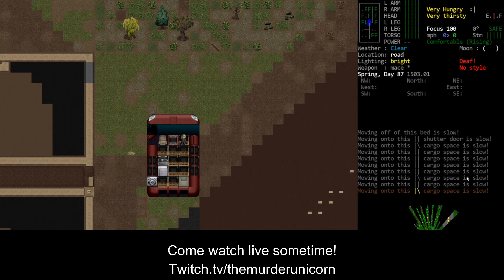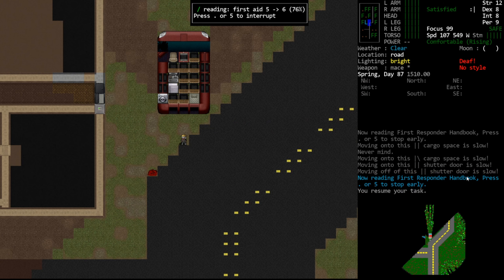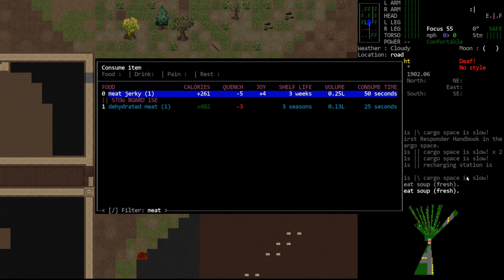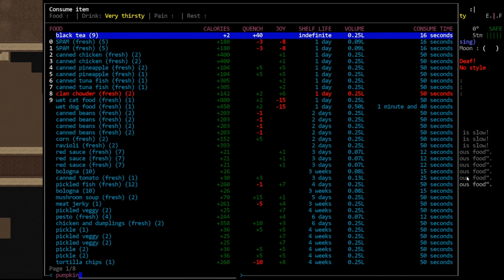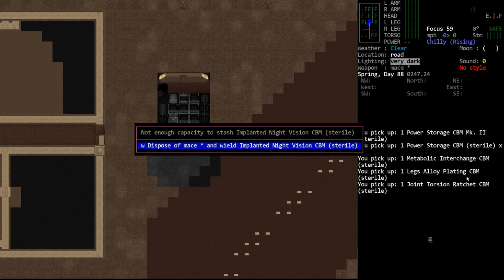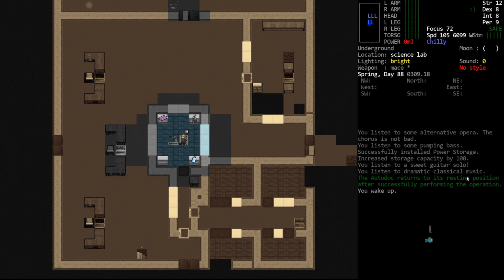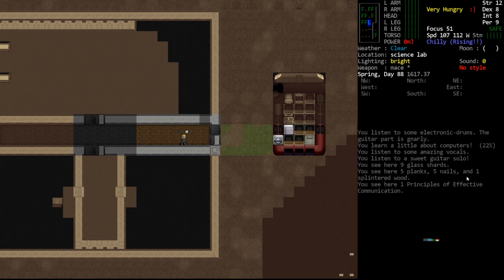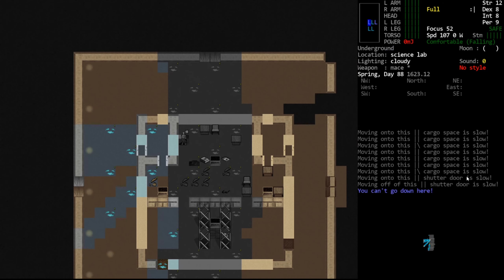CDDA - Delivery Boy - 58 (Twitch VOD)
Check me out on Twitter so you know when I go live or if you want to get to know me a little better!

I also have a Twitch account and will be streaming Cataclysm on Tuesdays and Thursdays at around 5PM EST.  That's where this stream was taken from!  I'll be streaming more than that but currently don't have a solid schedule.